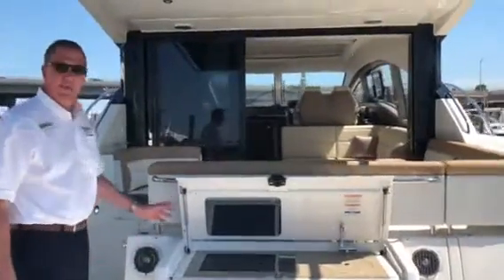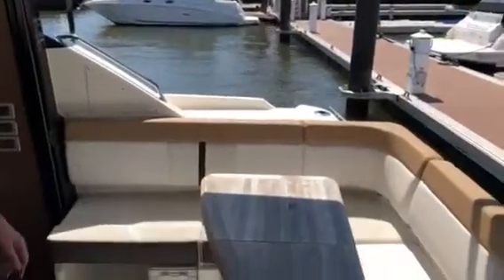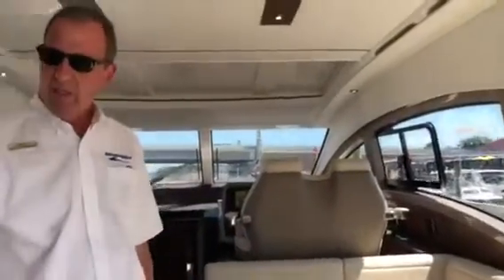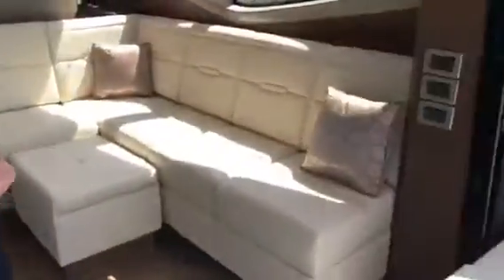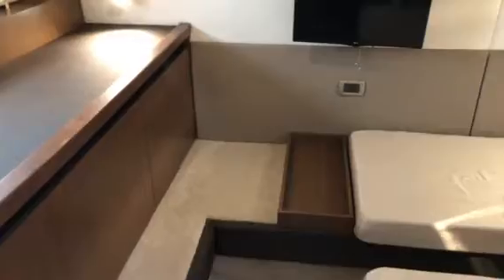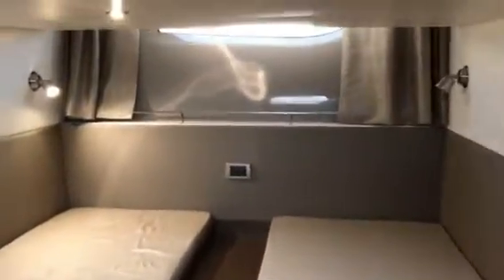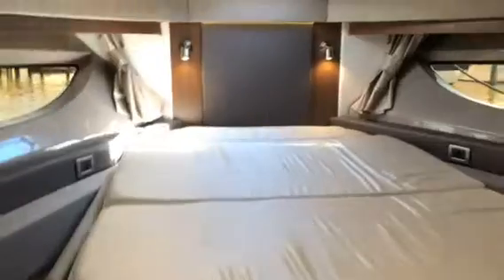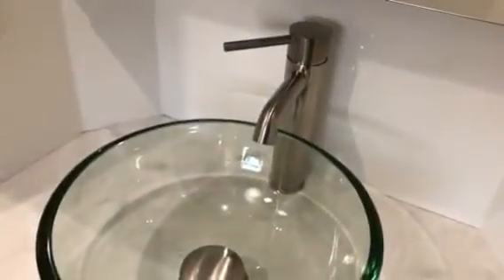2018 Sea Ray Sundancer 400 Sport Yacht For Sale at MarineMax Brick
Entertainment comes naturally on the Sundancer 400, with an open floorplan that creates generous, interconnected social zones throughout the boat. Large windows and a convenient sunroof, part of Sea Ray's SkyFlow Design™ philosophy, let in an abundance of natural light. Rich materials and finishes enhance aesthetics as well as comfort, while two full-beam staterooms invite you and your guests to relax, settle in and savor the full experience of life on the water.